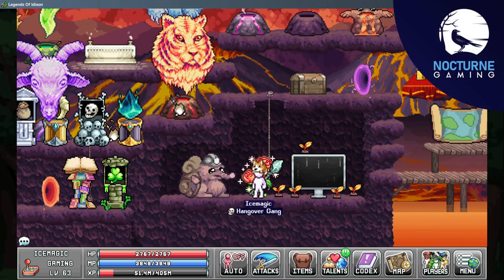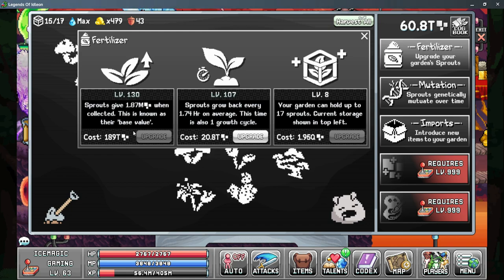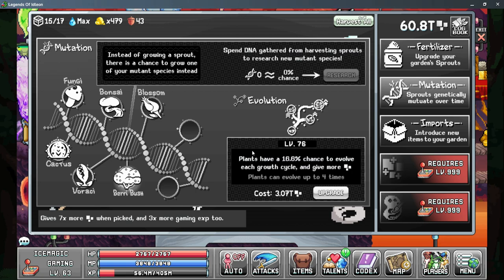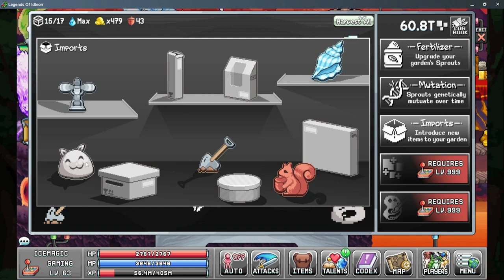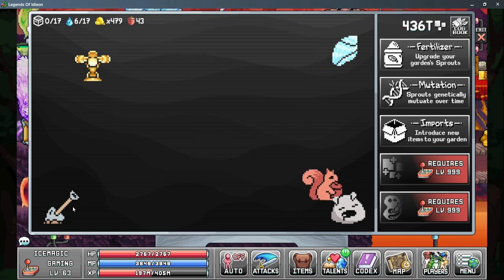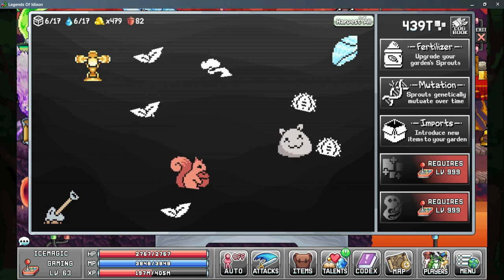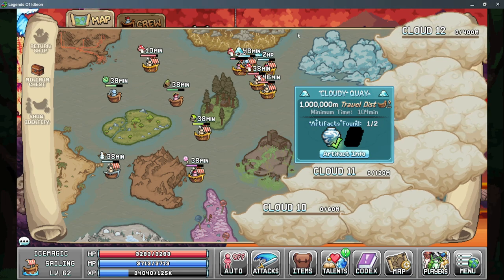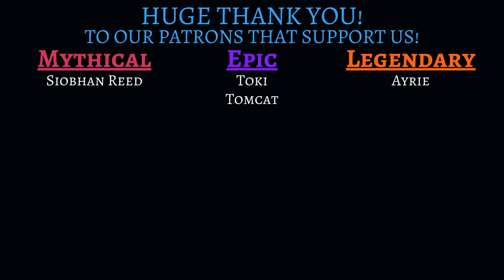Legends of Idleon - Gaming Skill Guide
This is a Skill Guide for Idleon World 5 Gaming Skill Efficiency. Legends of Idleon Gaming is the second skill located in Smolderin Plateau which is required to collect gaming pixels for various bonuses and improving Alchemy and Divinity. In this guide I will be explaining which stats to prioritize, and ways to increase your gains. Legends of Idleon - Idle MMO is a free-to-play idle game available on Steam, Android, and iPhone devices where you can build a unique character, gather resources, craft items, fight bosses, and more!
0:00 Intro
0:07 Overview
0:38 Gaming Plants
2:20 Gaming Fertilizer
3:50 Gaming Mutations
6:22 Gaming Imports
9:31 Harvesting Cycle and Bonuses
14:34 World 1 Bonuses
14:54 World 2 Bonuses
16:22 World 4 Bonuses
16:51 World 5 Bonuses
17:47 Divine Knight Talents
18:29 Bonus Tip
Play Game for Free!